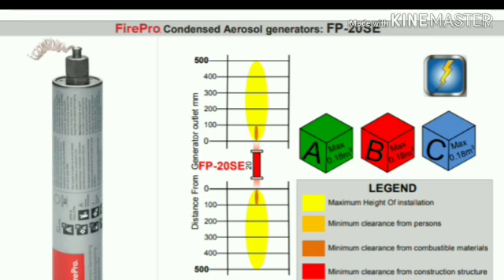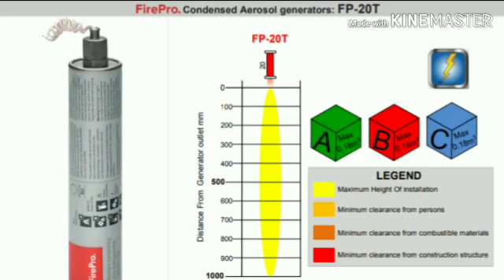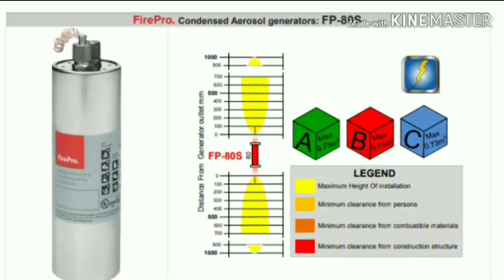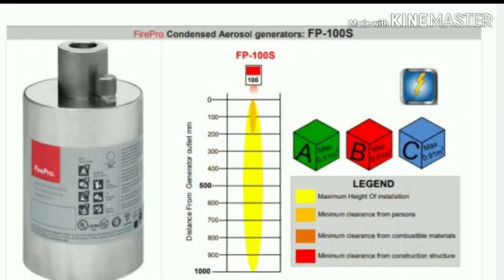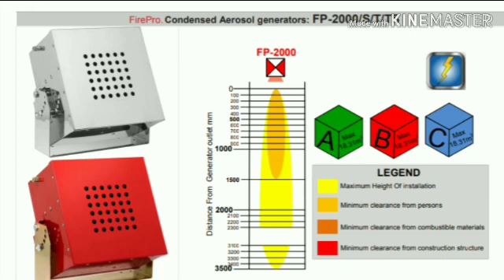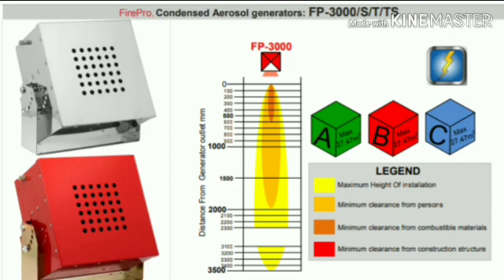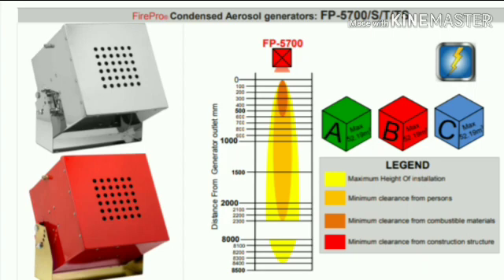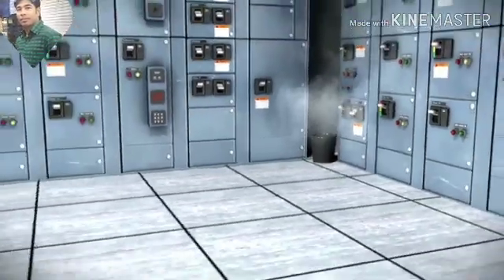Fire pro - How to Install | where we can use this system | How Does it’s work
How to work | details of all aerosol generator,